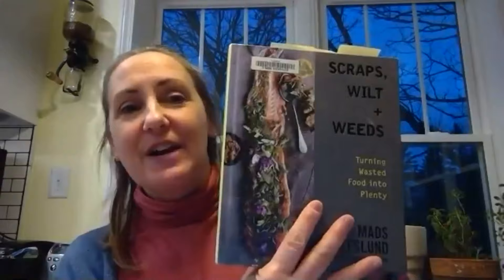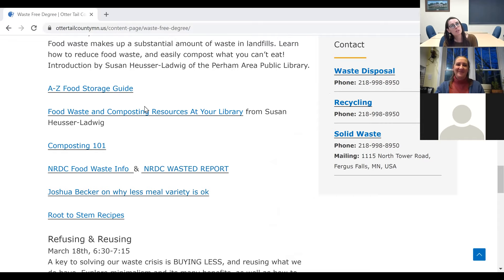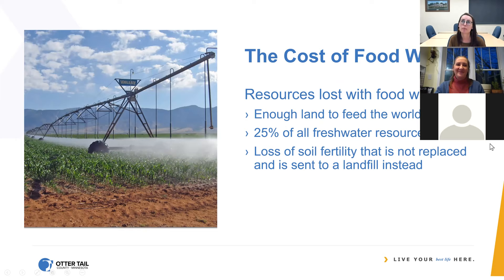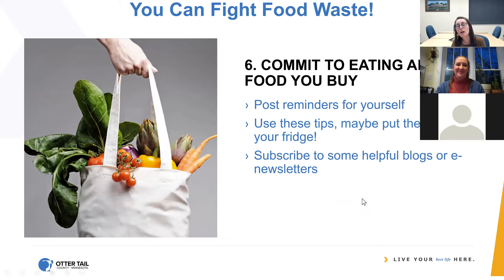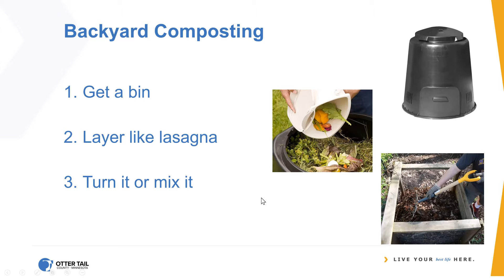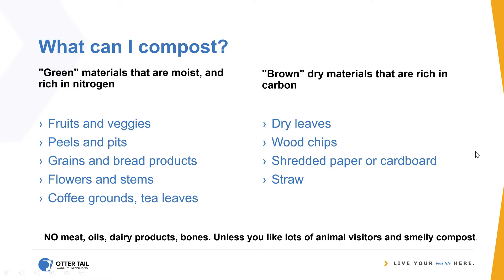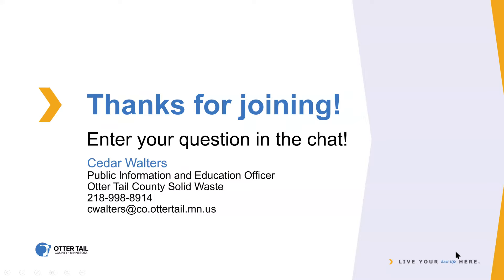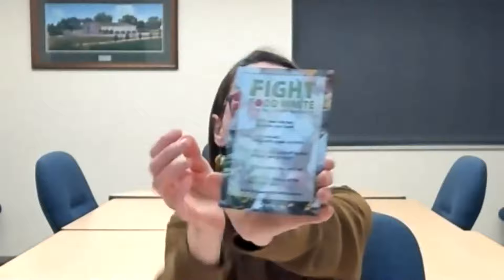Waste Free Degree: Food Waste & Composting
Food waste makes up a substantial amount of waste in landfills. Learn how to reduce food waste, and easily compost what you can’t eat! Introduction by Susan Heusser-Ladwig of the Perham Area Public Library.